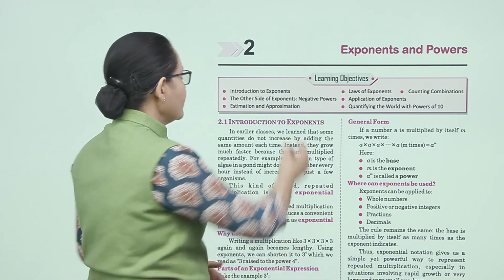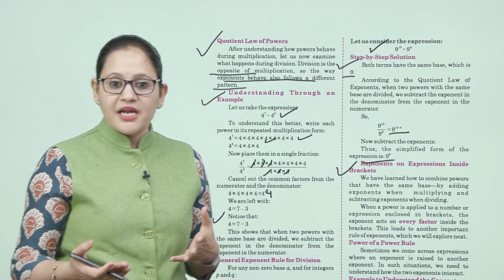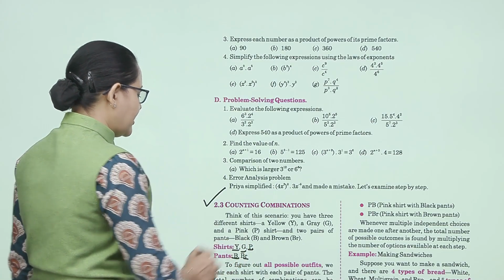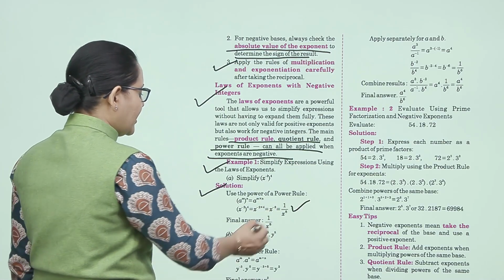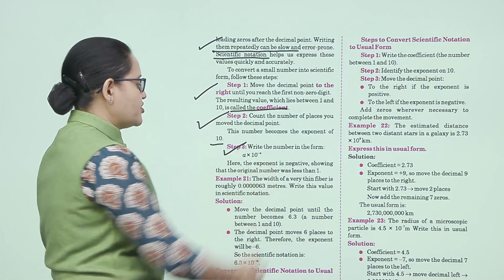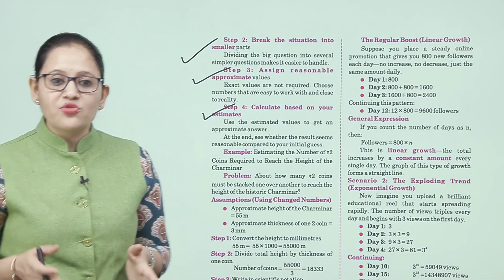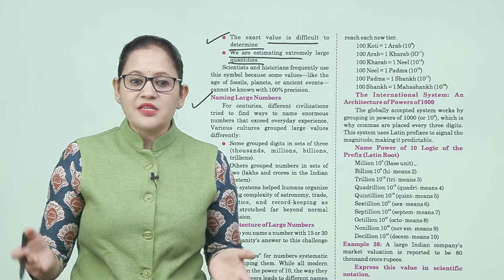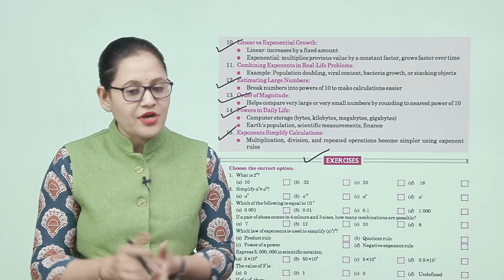Chapter 2 Exponents and Powers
Welcome to Enjoy With Mathematics Part I

In This Video:
Today we will study Chapter 2 Exponents and Powers for Class 8 Mathematics.

About the Series:
Easy-to-understand step-by-step explanations, clear basic concepts, solved examples, exercise solutions, and quick tricks for Class 8 Maths based on the Enjoy With Mathematics textbook/curriculum.

Key Topics Covered:

Detailed Chapter Explanation & Concepts

Important Formulae & Practice Questions